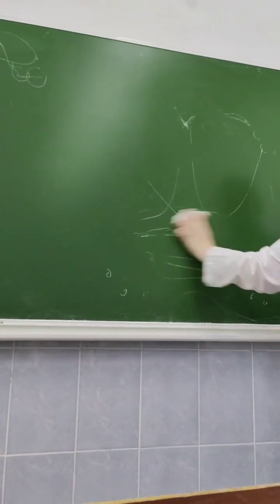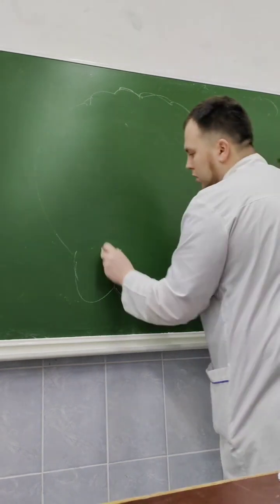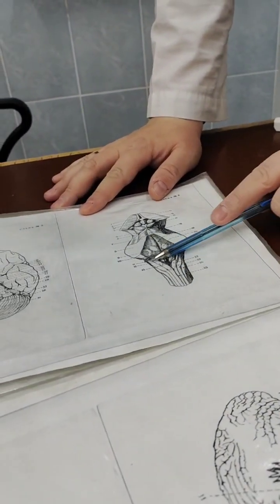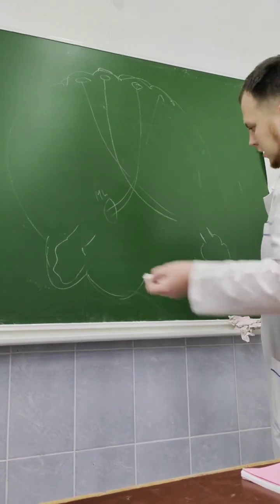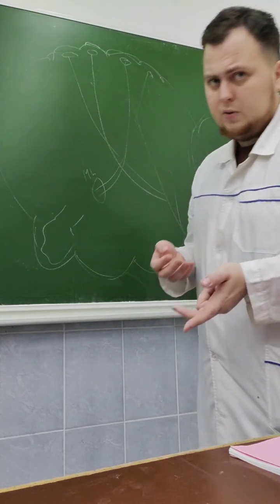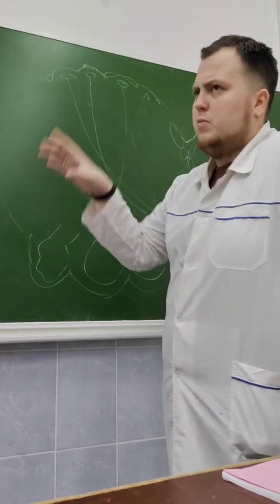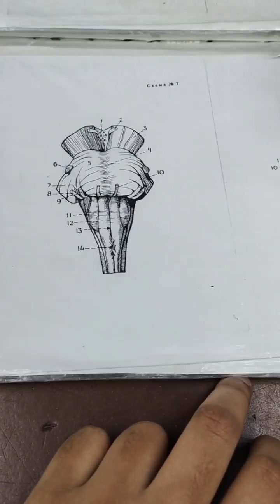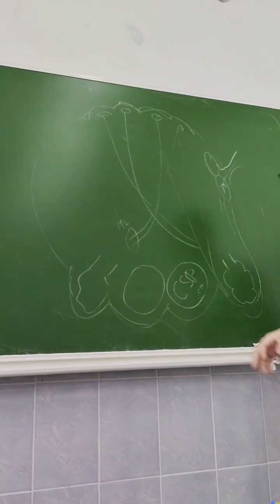cerebellum part 2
cerebellum explained by Dennis sir NSMU on 12/11/2022